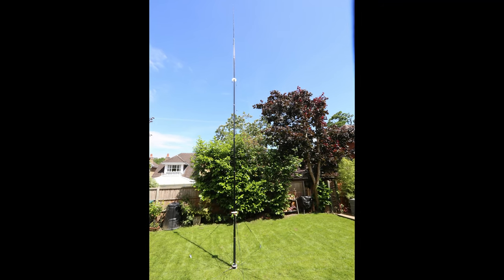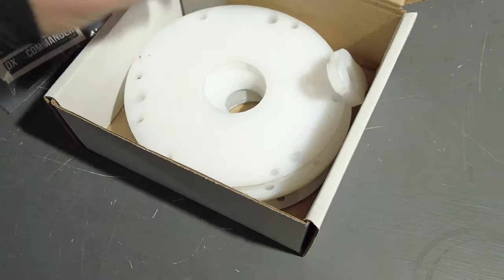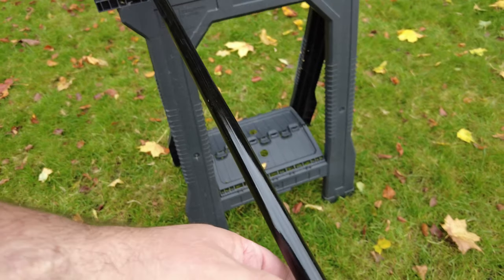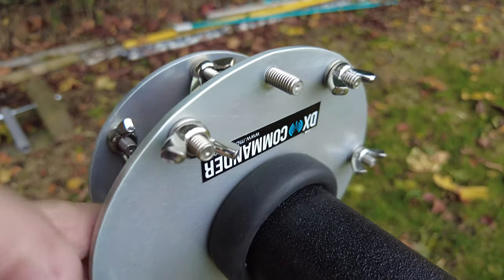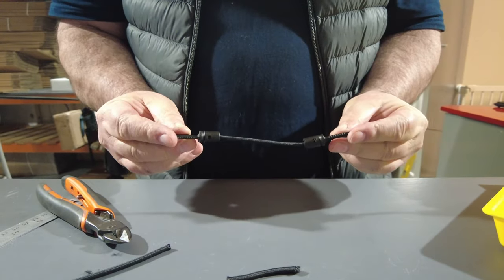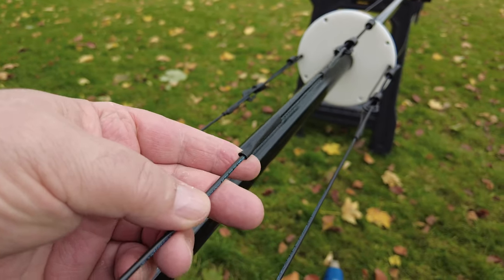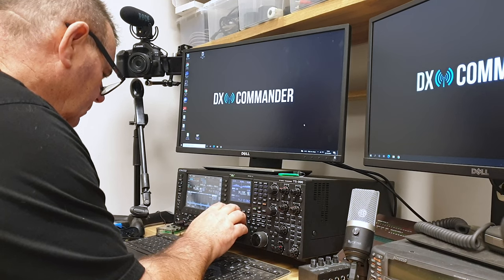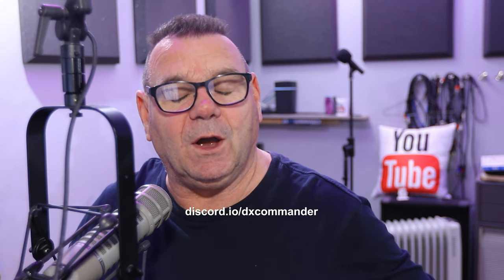Ultimate Guide - How to Build a DX Commander 2022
This accompanies the DXC User Guide. Watch this before you build your Classic or similar Home-Brew version. Callum, DX Commander. This is a RE-UPLOAD